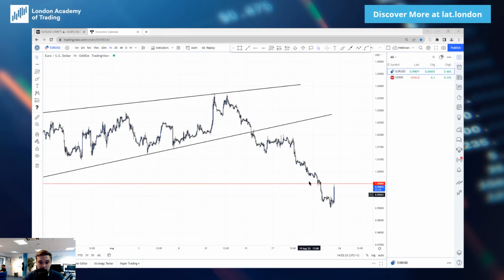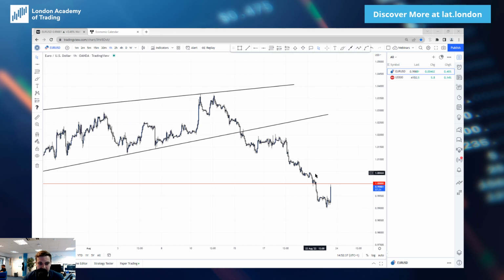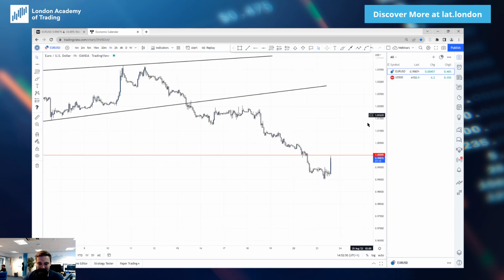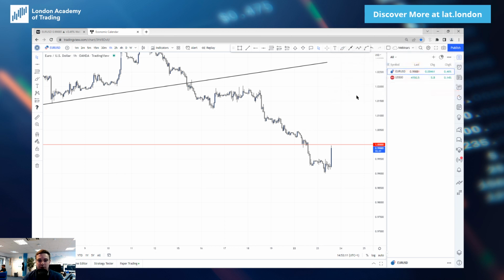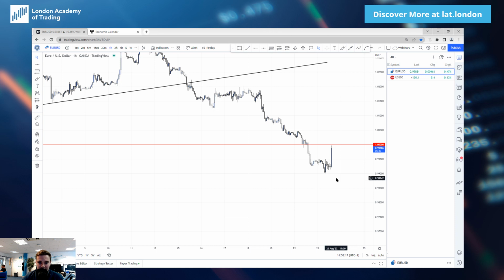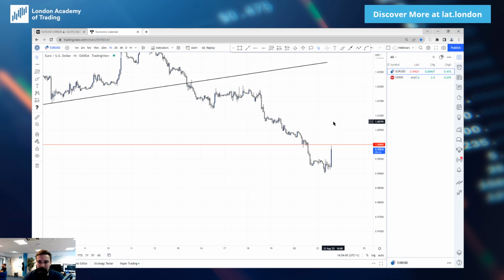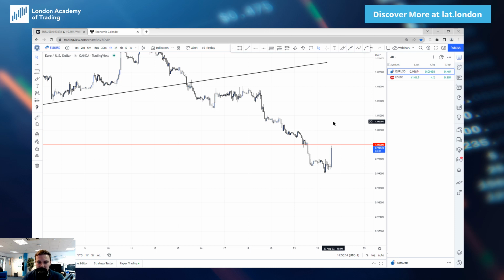EURUSD sustaining this move below parity has widespread implications across markets